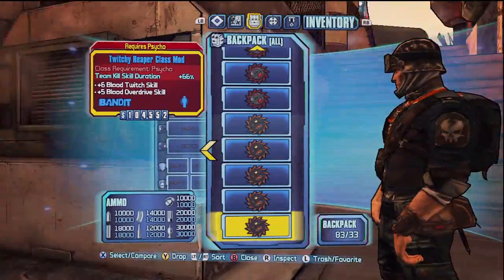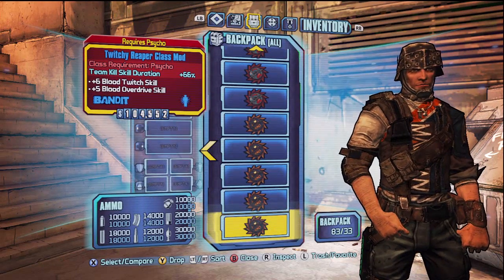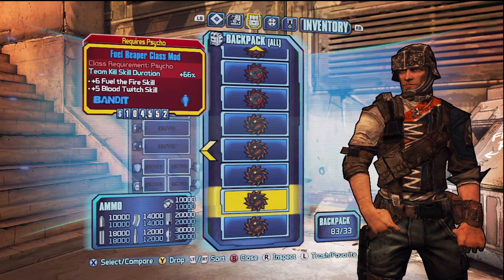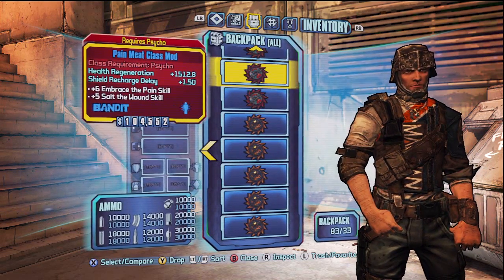Borderlands 2 All Psycho Krieg Class Mods!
Xbox Gamertag - DemonAsylum